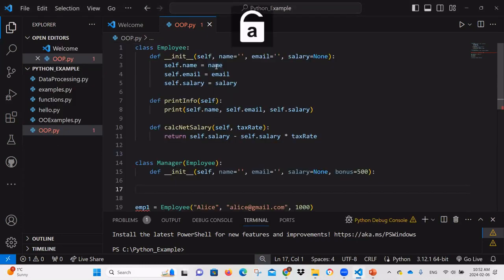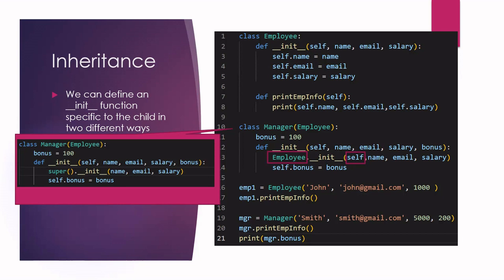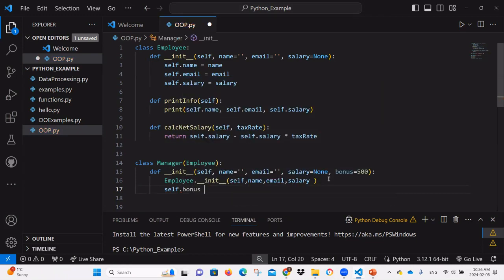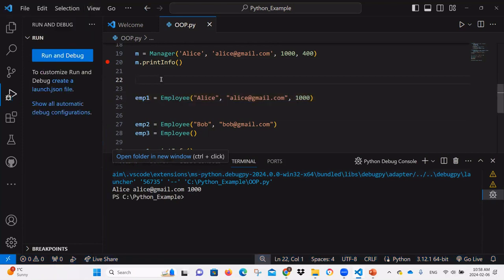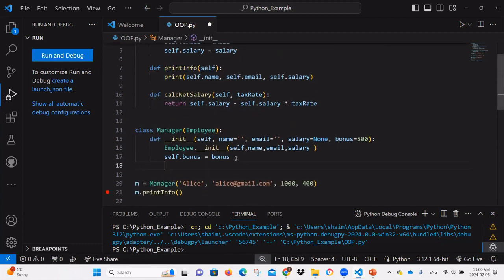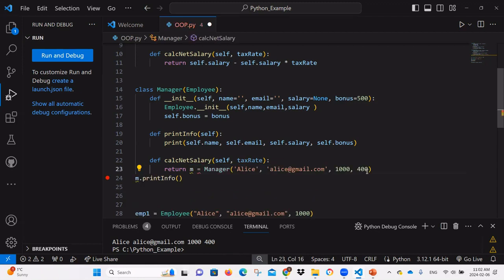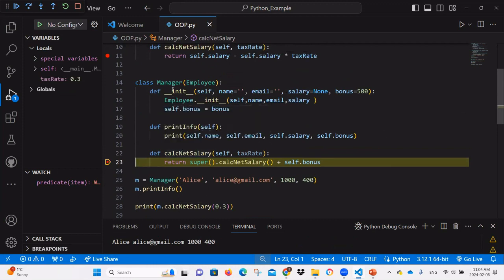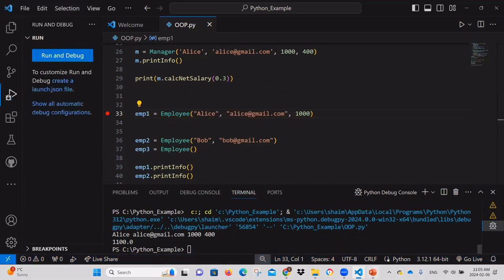[Python W5.S1.2] OOP 6